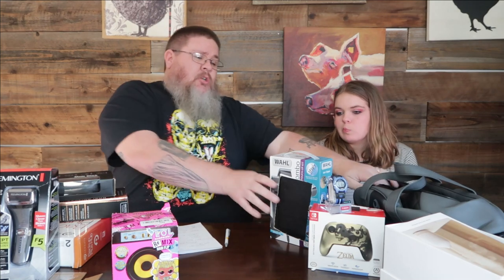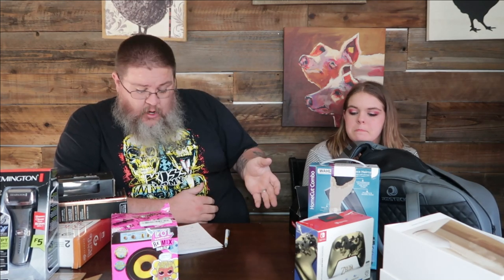WiBargain Unboxing || Premium Amazon Returns Wholesale Box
Did you know you can buy mystery boxes of returned items from major retailers like Amazon, Target, and Lowes?? We just learned about this and found the amazing company WiBargain.com, where you can purchase these amazing mystery boxes! These are all returned items so you never know what you're going to get!

Try TubeBuddy! We've compiled many of the things we love, use and eat. Go check it out! After many requests for our mailing address we've gone ahead and rented a P.O.Box! If you feel like dropping us a letter or card or whatever send it here: Jon & Jess BigJon TV 420 West 4th Street #964 Antioch, Ca 94509 Find us on social media: On Instagram On Facebook On Twitter Email: Patreon